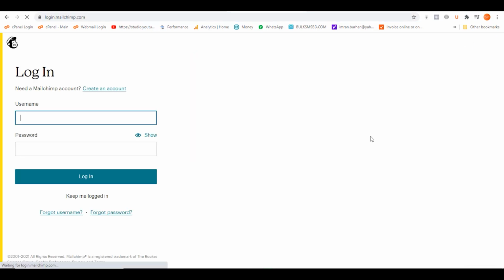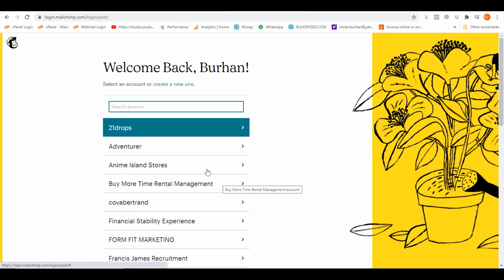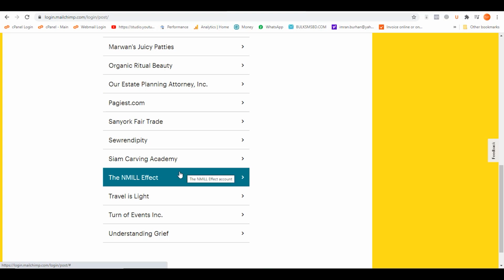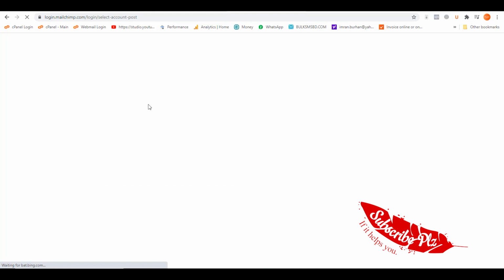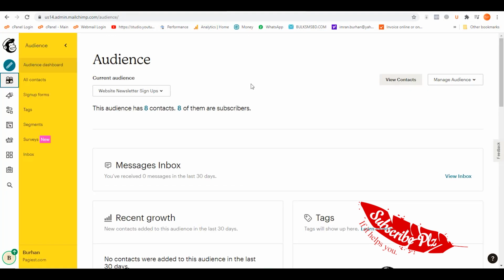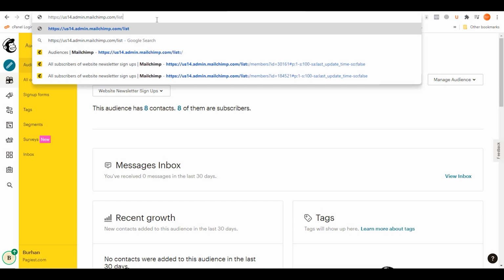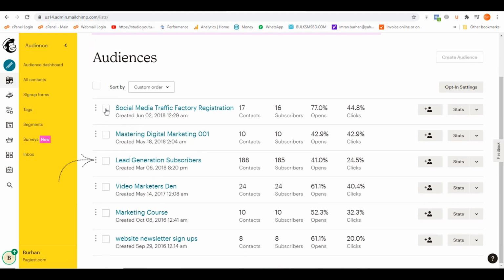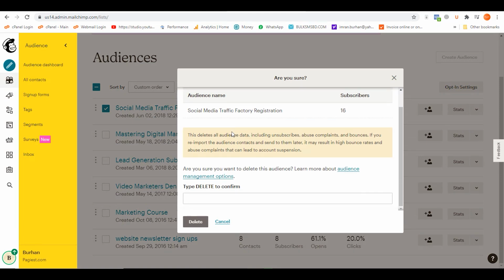DELETING A Mailchimp Audience | How to Delete an Audience in Mailchimp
In this video I have showed "HOW TO DELETE AND AUDIENCE IN MAILCHIMP".

Video is super short and to the point, it does not have any unwanted talks.

In previous years mailchimp audience is recognized as a list but after some update lists is known as the audience on mailchimp, Deleting, managing, cleaning an audience or list in mailchimp remains almost same.

In any mailchimp tutorial you should get a clear idea on mailchimp list or audience.

Thanks